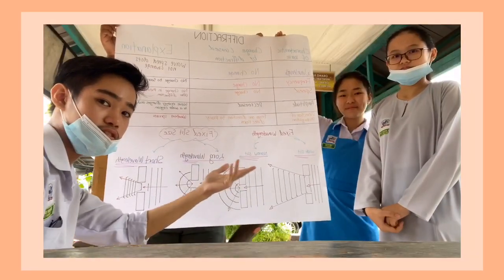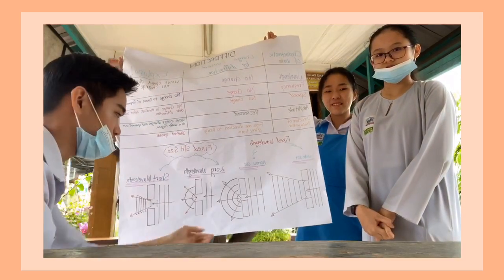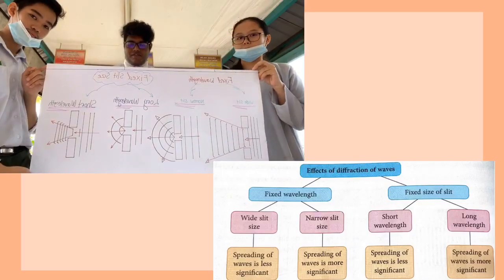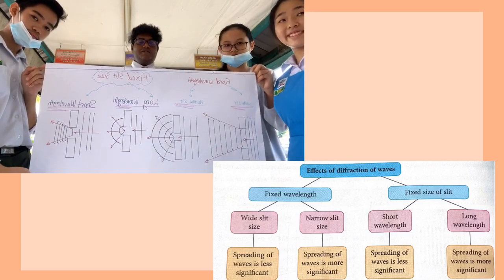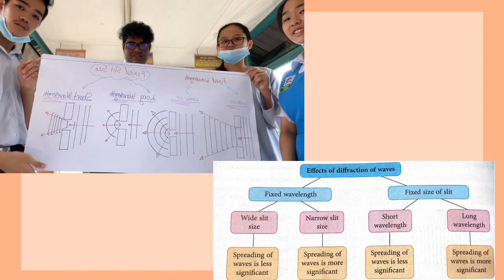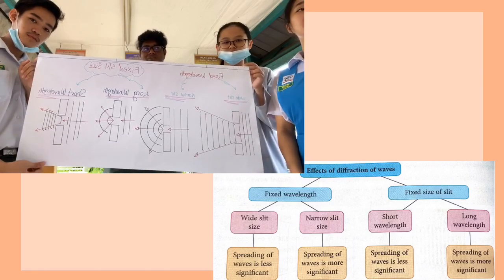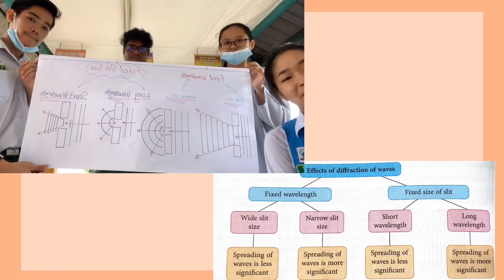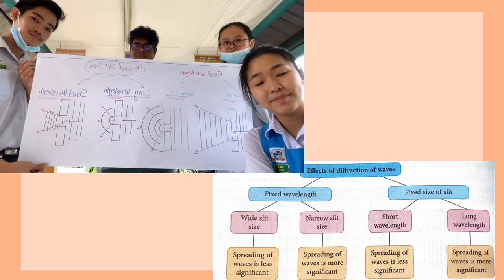Student Teacher Series: Physics Form 4 - Description of Diffraction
In this video, students explain what diffraction is and the factors affecting diffraction of waves.